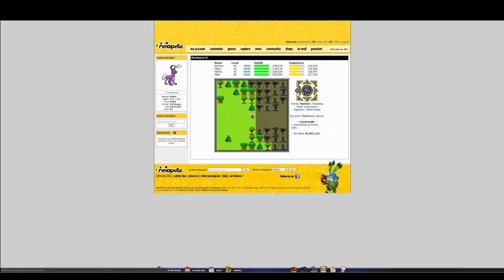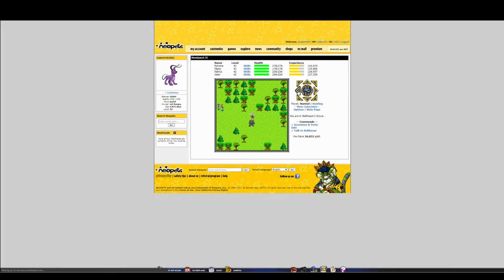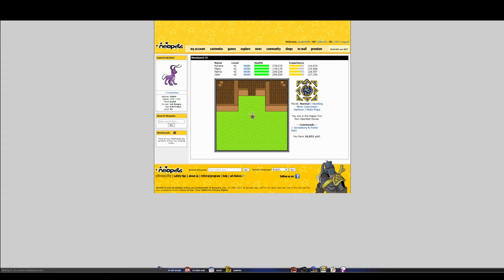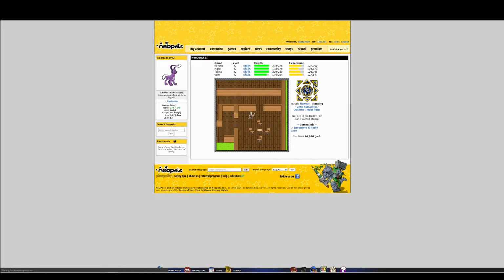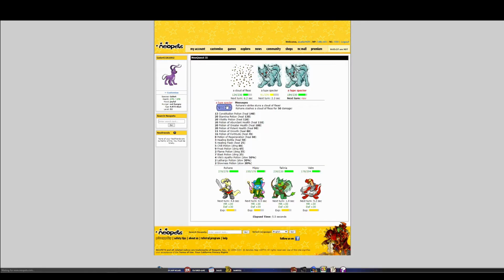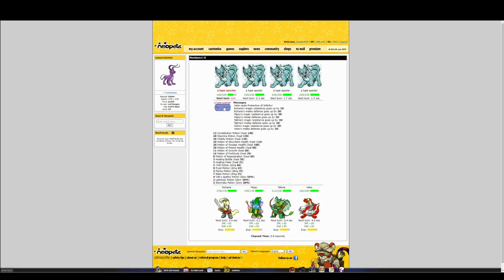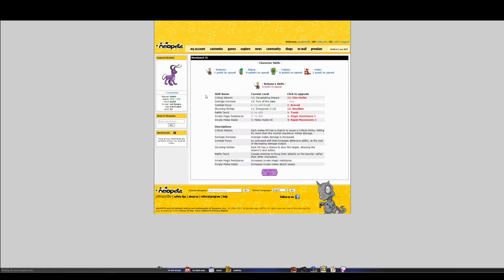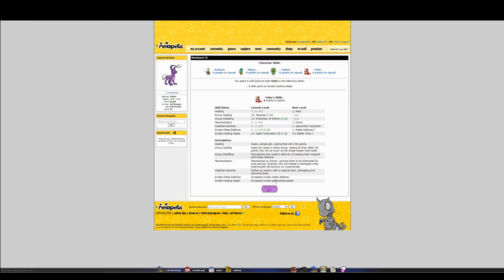Balthazar Loves Faeries Now?! | Neoquest 2 (from Neopets.com) | Part 17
Welcome to my playthrough of Neoquest 2! This is a little known game, tucked into the depths of Neopets. It is a full-fledged, turn-based, fantasy RPG, all played right in your browser!

Neopets is a site that was popular in the 2000s. It is most known for its pet simulation, where you create a pet, feed it, play with it, etc But, there is a lot more to it than this. It has 100s of flash games, a battle simulator, an entire economy, and forums. It still exists and has active players today, but its popularity has dwindled considerably.

At the end of this year (2020), Adobe Flash will no longer be supported. Neopets is working on converting much of the site to HTML5, but it is uncertain what will happen to a lot of the old site.

Although Neoquest 2 is not flash-based, there is a chance the entire old version of the site gets left behind, including Neoquest 2. Thus, my primary reason for playing through this game is for archival purposes. At the time of writing, I could not find a single entire playthrough of this game on YouTube. Should the game disappear, I want to be able to come back here and watch this entire game be played 10, 20, or 30 years from now.

Also, check out the channel Camatello, where I will appear sometimes for co-op/competitive games!